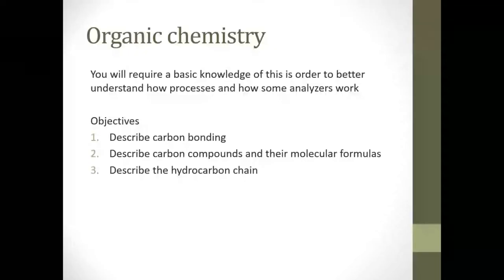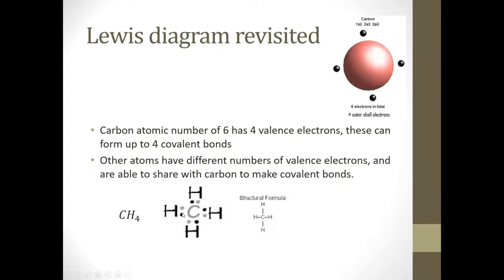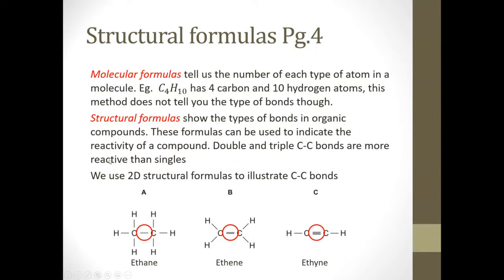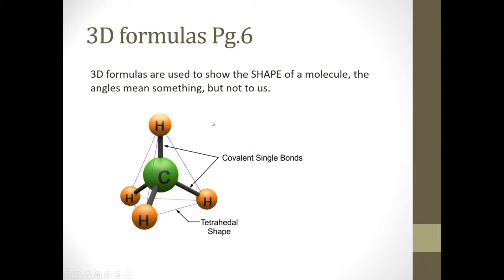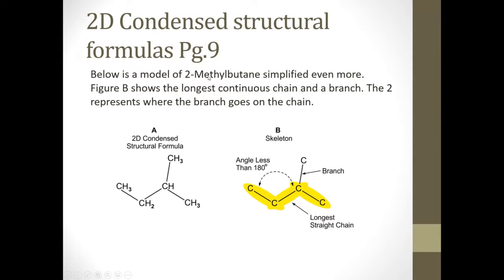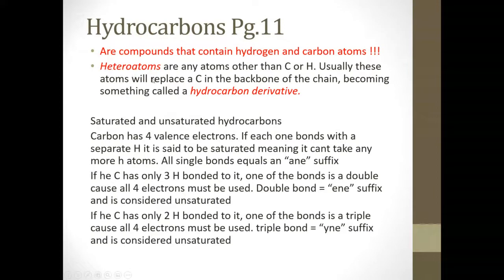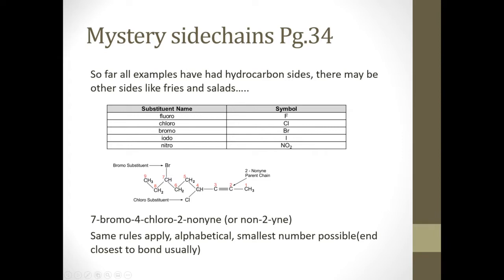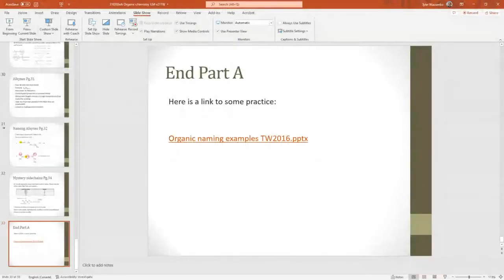310303eA Organic Part A